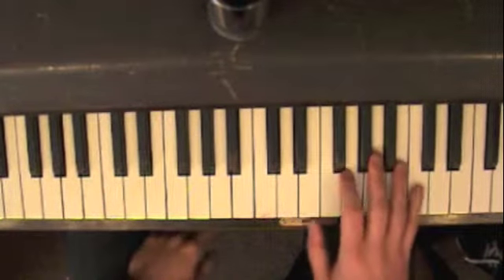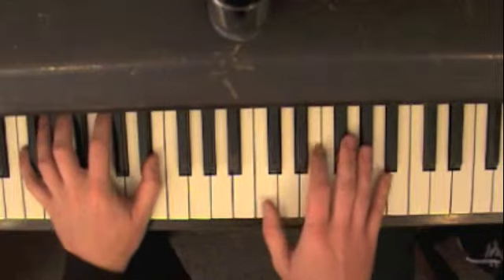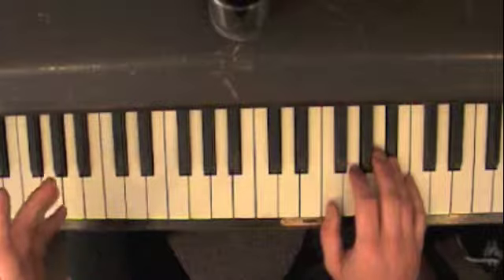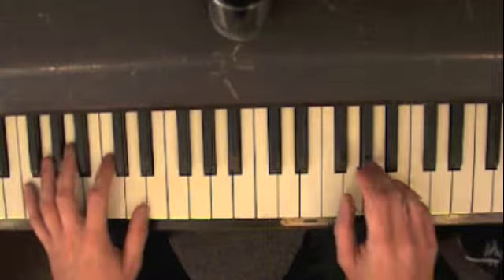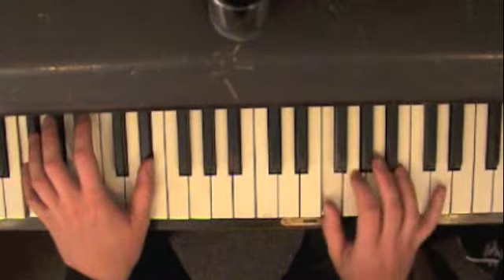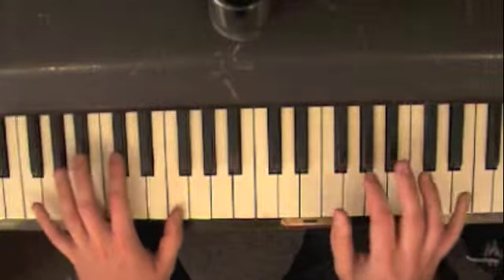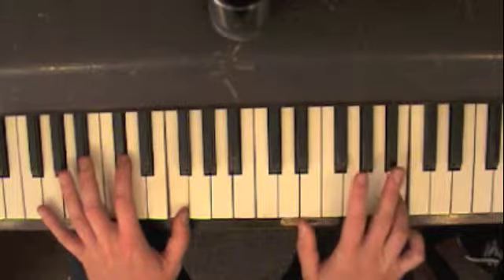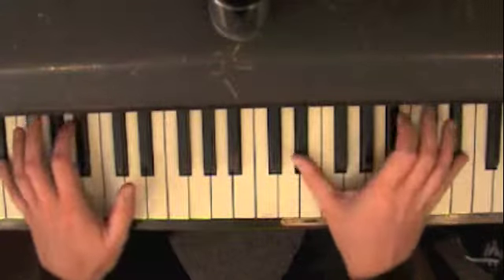groovin high pt 2